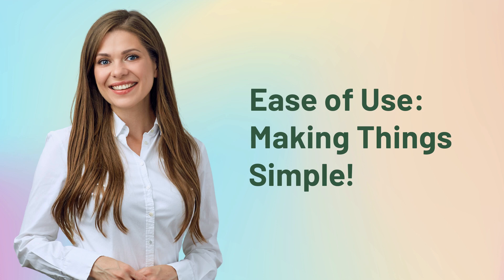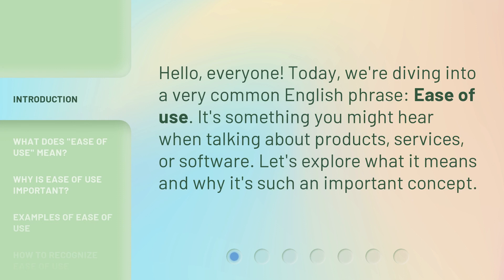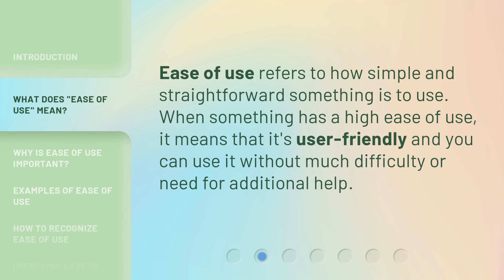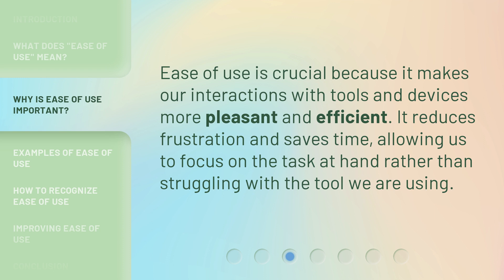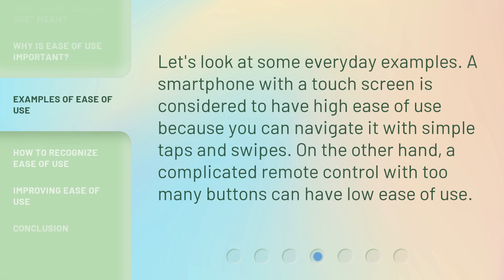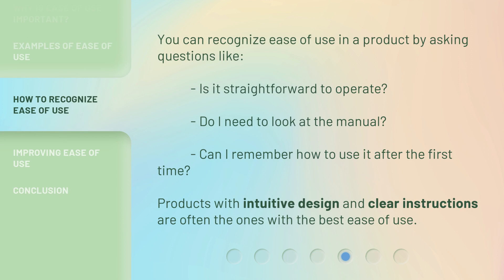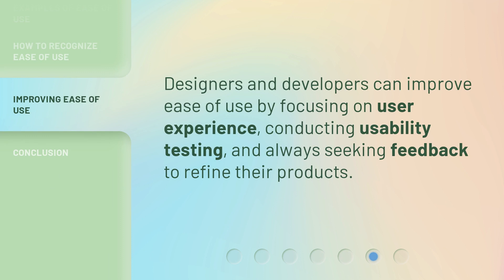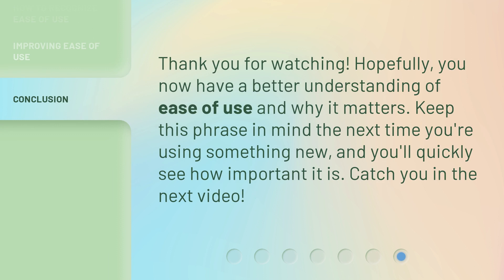Ease of Use: Making Things Simple!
Ease of Use: Making Things Simple! • Discover how to simplify your life with our easy-to-use products and services. From intuitive interfaces to streamlined processes, we show you how to make things simple and hassle-free. Watch now and experience the ease of use!

00:00 • Introduction - Ease of Use: Making Things Simple!
00:25 • What Does "Ease of Use" Mean?
00:42 • Why Is Ease of Use Important?
01:00 • Examples of Ease of Use
01:20 • How to Recognize Ease of Use
01:41 • Improving Ease of Use